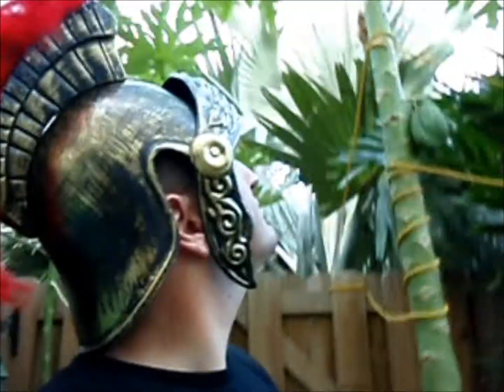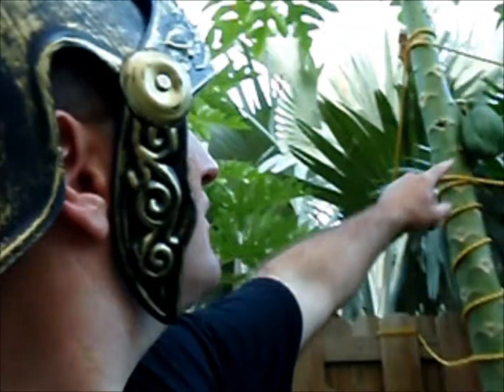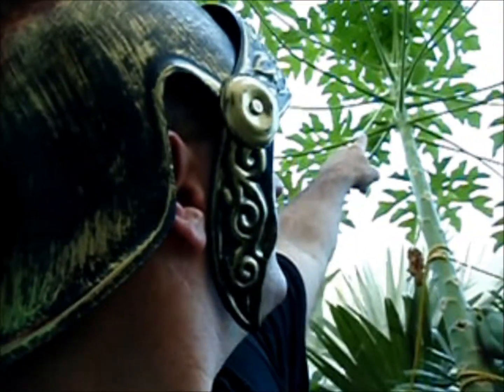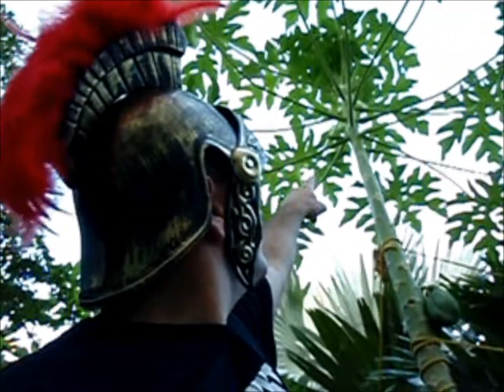HURRICANE PREPARATIONS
Check out the link below to see my art on ebay

I Joe Whittington own all of the content in this video.